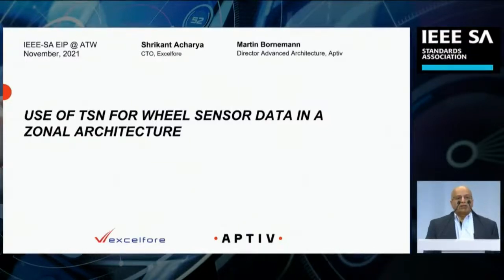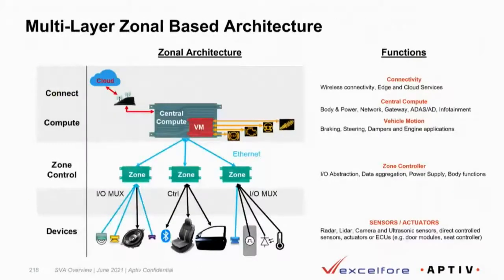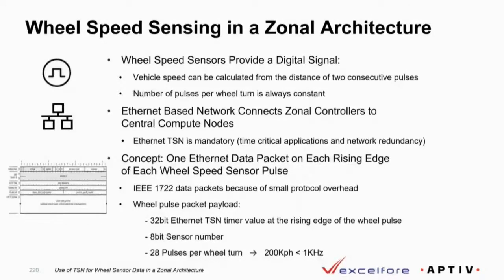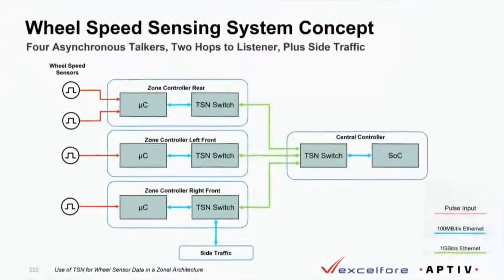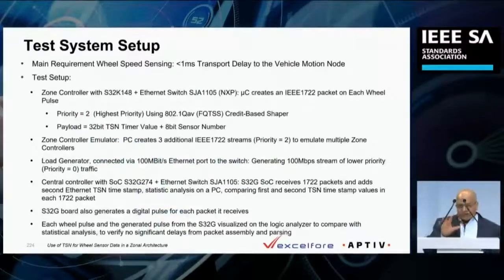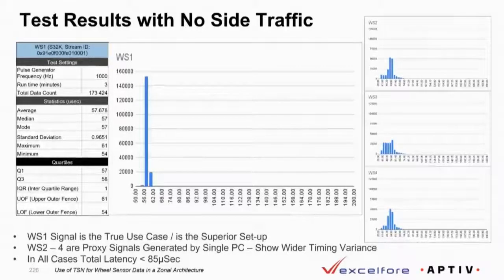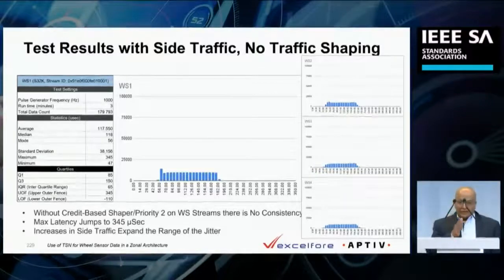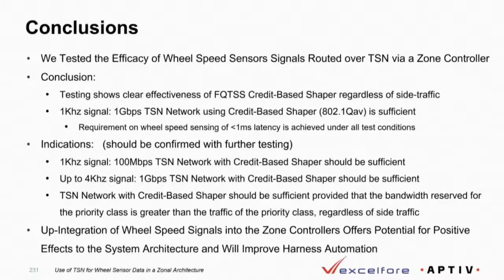Use ofTSN for Wheel Sensor Datain a Zonal Architecture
Shrikant Acharya, Excelfore
Martin Bornemann, Aptiv